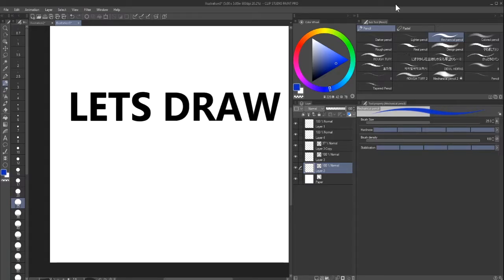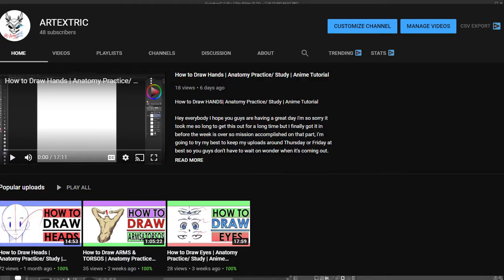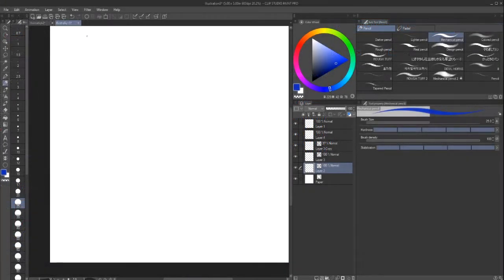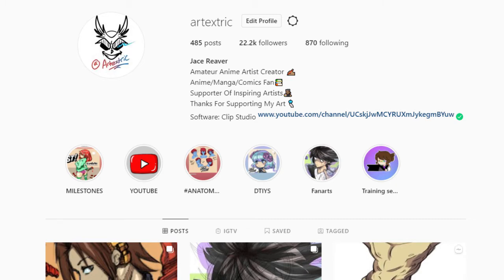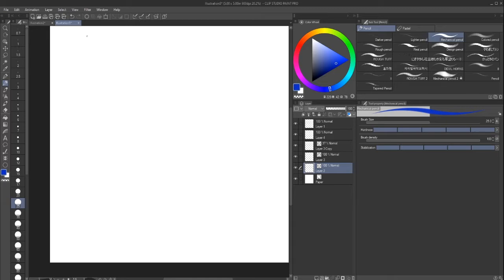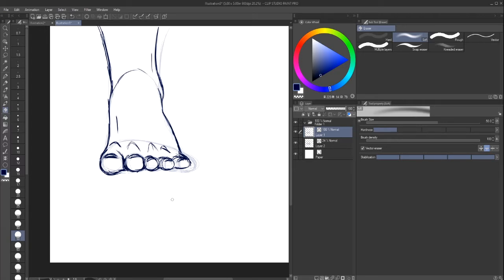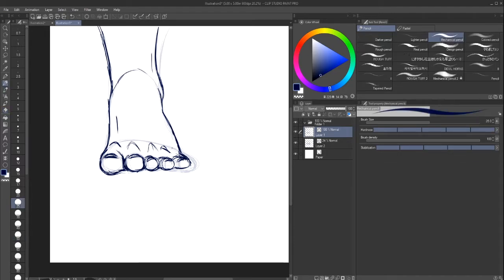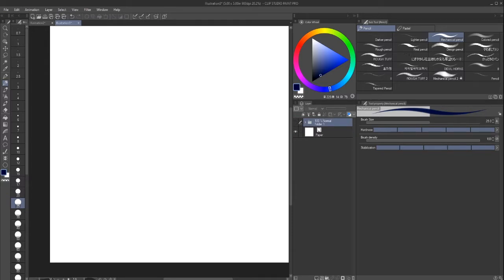How to Draw Feet Tutorial | Anatomy Quick Tips: Feet For Beginners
How to Draw FEET | Anatomy Practice/ Study | Anime Tutorial
Hello everybody  I hope you guys are having a great day and a great week sorry that I'm going to live a slow on the Youtube upload this week it's just I've been extremely busy with inktober try and keep the vet going with my Instagram so that's why it's a bit late tonight but with that said I hope you guys enjoy this, I tried to you guys how to draw feet or foot depending on what you want I go pretty in-depth, but not too long, it is 30 minutes long but I think that's a reasonable time for you guys to understand what I'm trying to convey to you guys. I end up hammering the idea that you need to learn your forms cuz forms are extremely important to you draw practically anything for there be hands feet objects or any type of 3D type of in-depth subject you're trying to draw what are the human's Monsters characters creatures doesn't matter. So what that said I hope you guys enjoy this on how to draw feet tutorial Anatomy study with  Artextric, if somehow my video did not help you guys in any way do the recommendations here in the descriptions and also to my Instagram and my YouTube I might even put my twitch and or Facebook in time we'll see how things progressed as the weeks go by but with that said thank you guys so much for the support see this on igtv or on YouTube I might jump to other platforms and promote my work there as well so look after that I might make an announcement on that in time. Have a plus Ultra day and keep safe guys and keep practicing out there.

We got to try to build a great our community here under Artextric let's get that done and let's see where this goes, guys!

Go check out the social media if you want to join my Instagram I'm usually active there as well most of the time on there my YouTube is secondary.

Check out these art Youtubers on the subject on DRAWING FEET RECOMMENDED VIDEOS

🔹MY Art Studio Equipment🔹

 ► Digital Drawing Software:

 ►Clips Studio Paint Pro →

► Hardware Equipment:

🎙️►Microphone:
Blue Yeti

🔹♫ Song Credits Section ♫🔹 ( AND IN ORDER IN USE